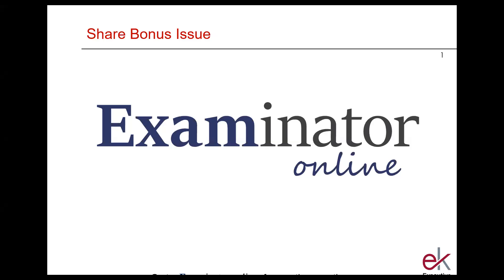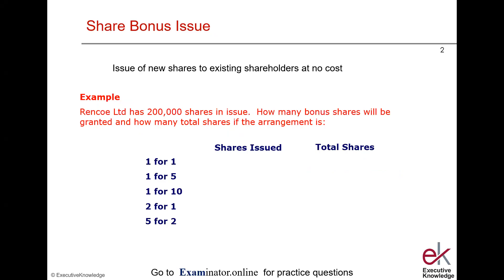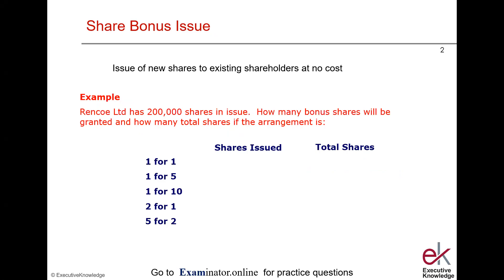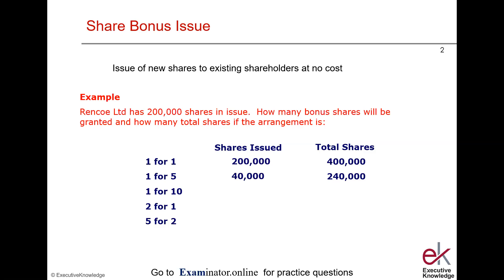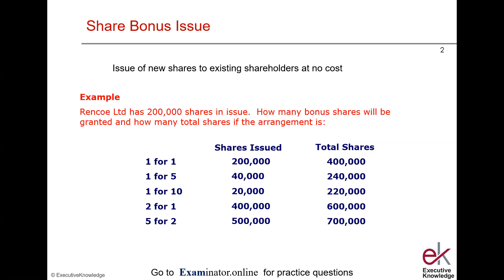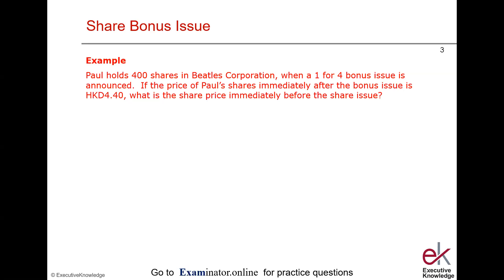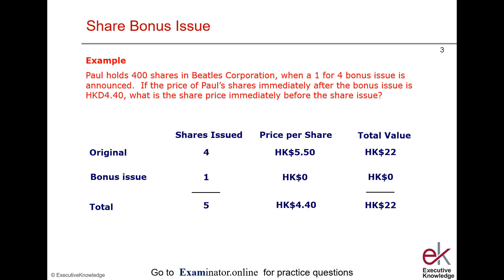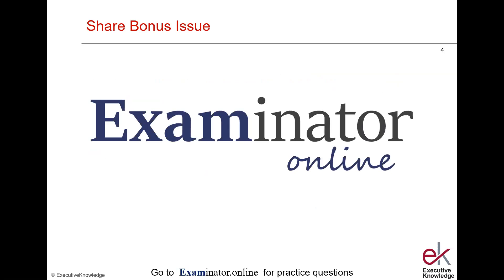HKSI Paper 7 B&B Bonus Issue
How to answer share bonus issues numerical questions in SFC Exams